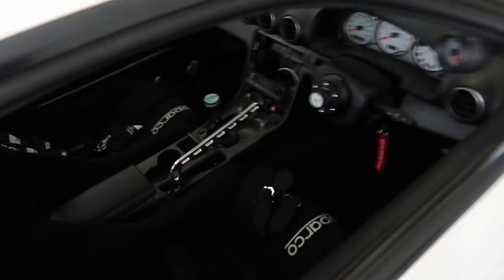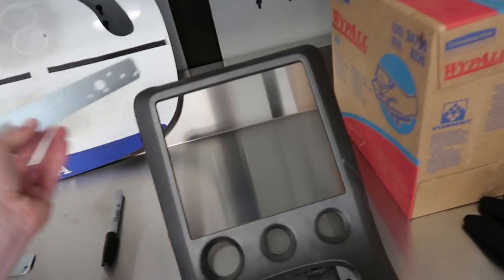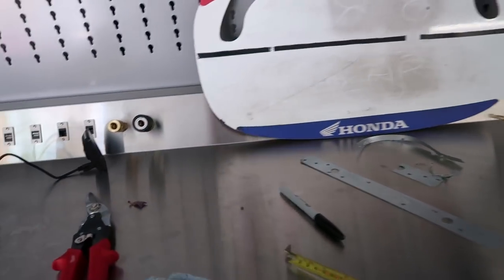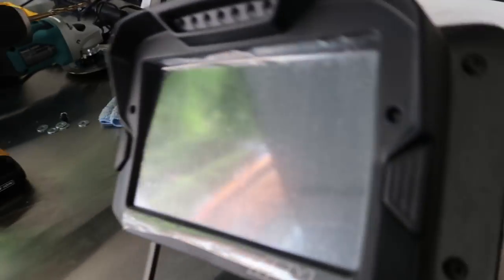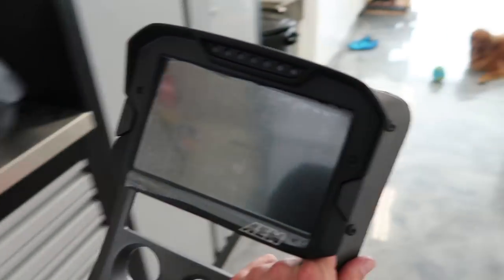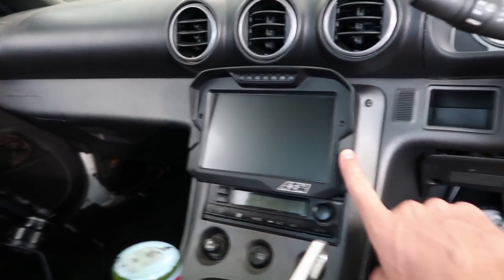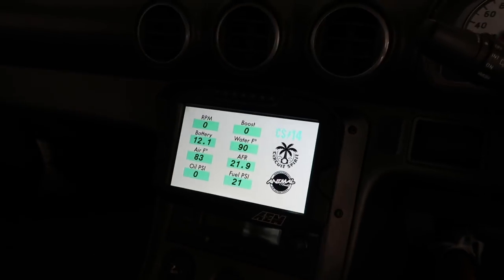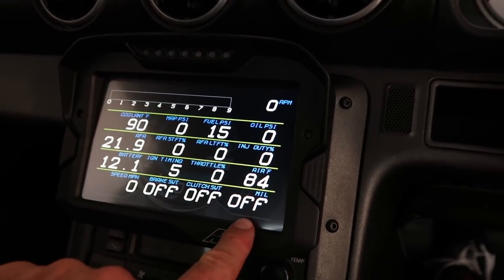AEM CD-7 install! Nerd out with me!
// Follow Circuit Spirit on Instagram @circuitspirit

Special thanks to:
American Honda
Troy Lee Designs
Spy
Alpinestars
GoPro
Adidas
Metro Honda
Stance
Sonic Tools
Thrashin Supply
Circuit Spirit
Animal Auto
2fproformance
Federal Tires
Sparco
Parts Shop MAX